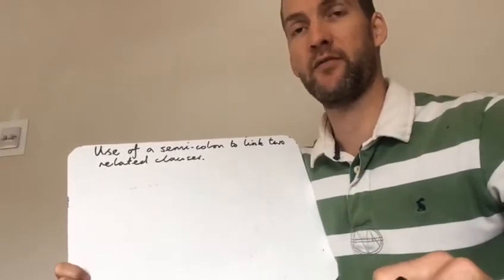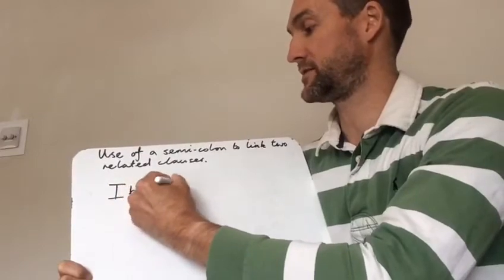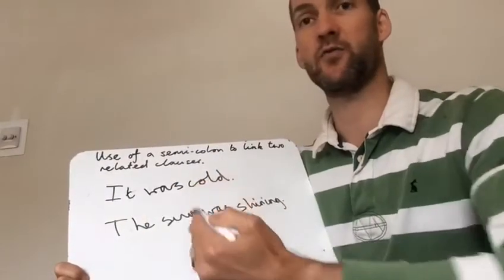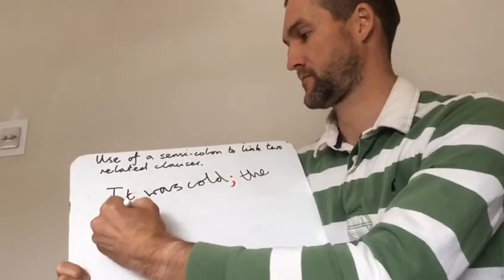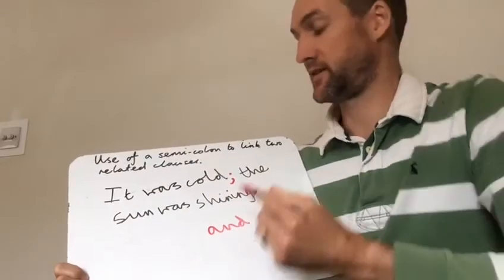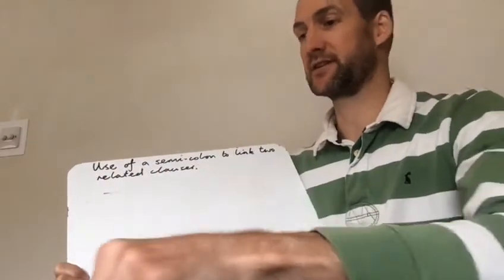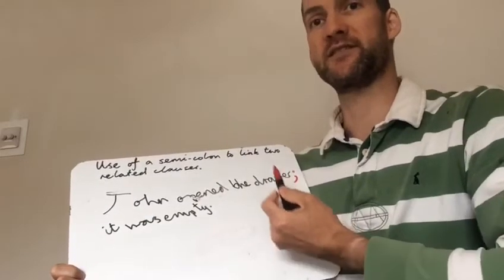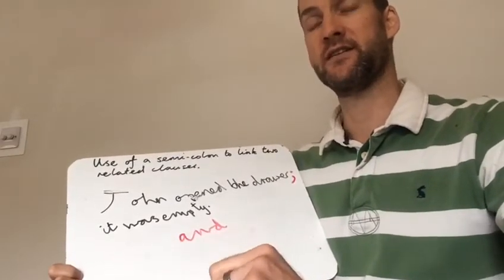Year 6- Term 5, Week 3- English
Mr Murphy’s lesson on using a semi colon to link two related clauses.